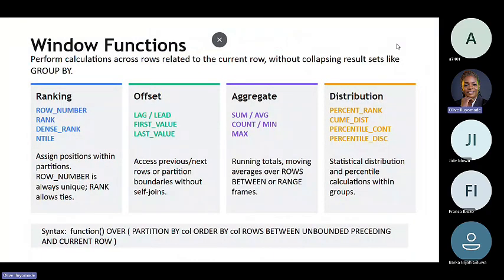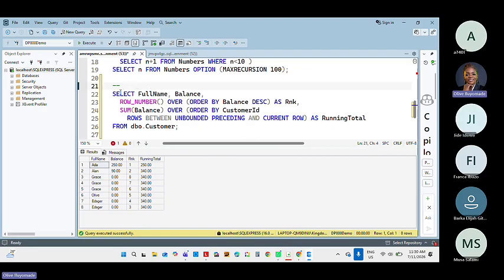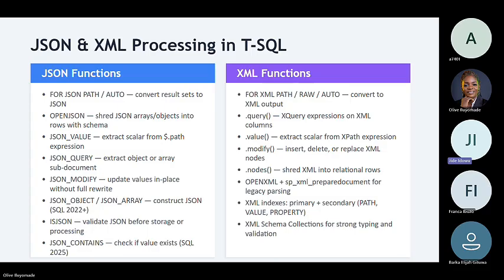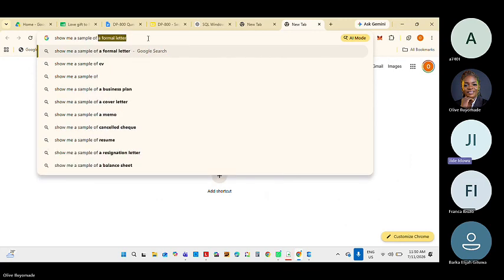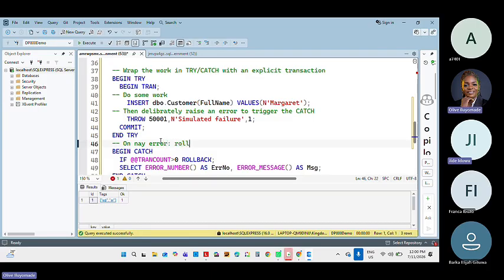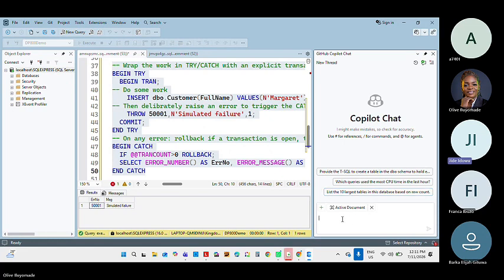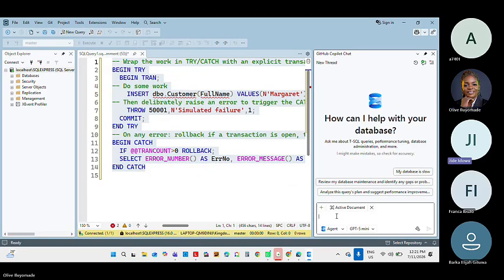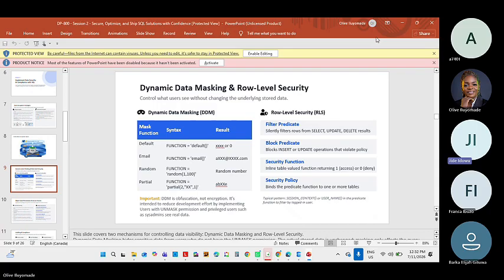Microsoft Data Day - DAISI DP800 #04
Welcome to the DAISI Microsoft Data Days! This is our 8-week specialized track dedicated to the DP-800: Microsoft Certified: SQL AI Developer Associate certification.

In this recording, we explore how to bridge the gap between traditional relational database management and modern AI. Learn how to leverage Azure SQL, SQL Server, and cloud AI services to build intelligent, data-driven applications.

📌 What We Cover in This Video:
• Integrating Azure OpenAI with SQL, writing T-SQL for AI applications, vector databases, or embedding generation

💡 About DAISI:
The Data and AI Skill Development Initiative (DAISI) focuses on high-impact, practical training to prepare the next generation of data developers and AI engineers.